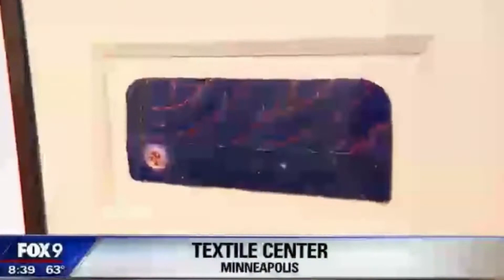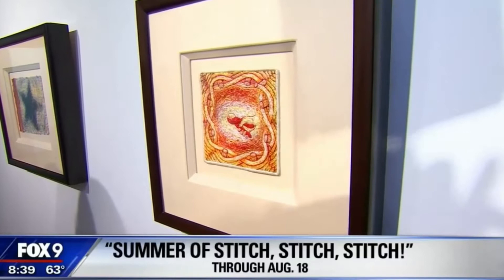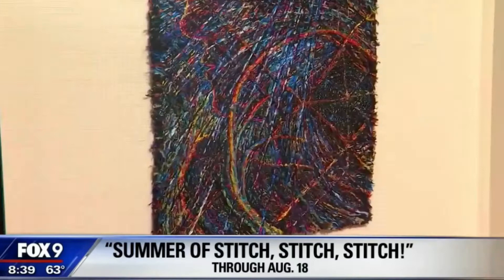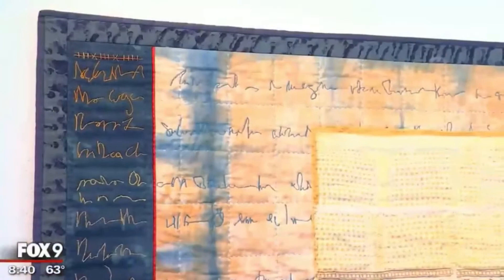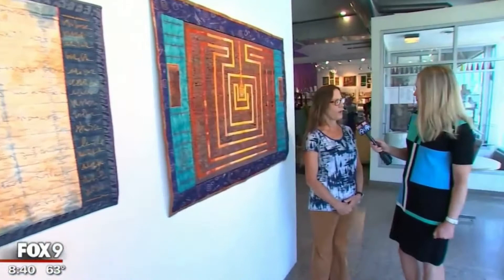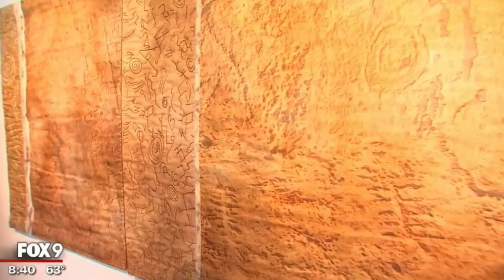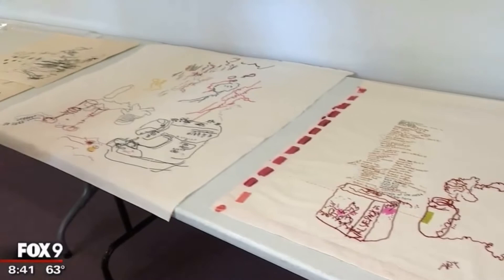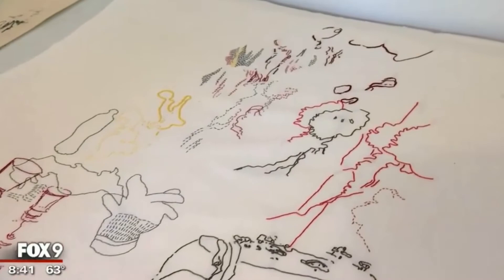The Summer of Stitch Stitch Stitch Exhibitions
Fox 9's M.A. Rosko interviews Tracy Krumm about Textile Center's upcoming Summer of Stitch, Stitch, Stitch